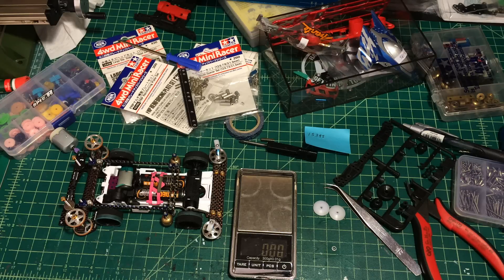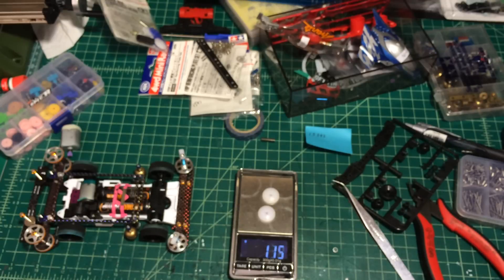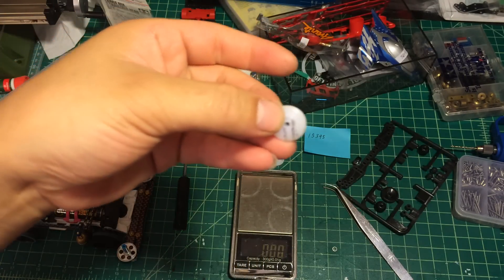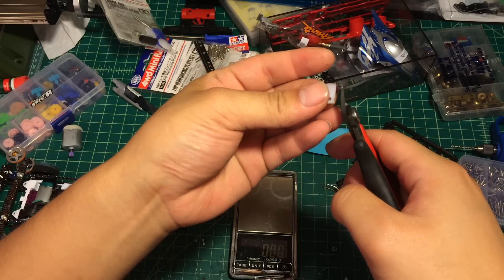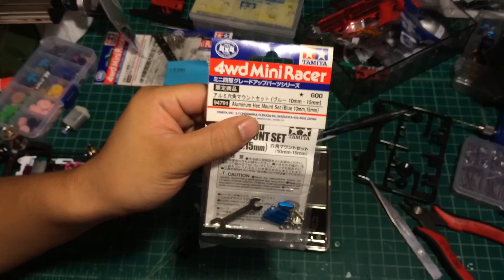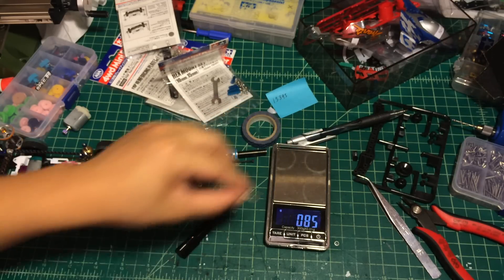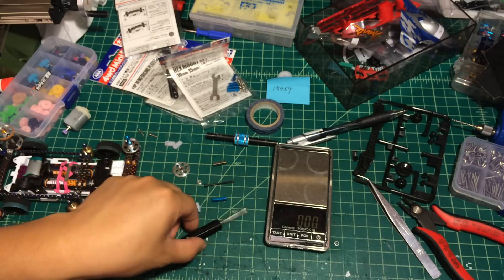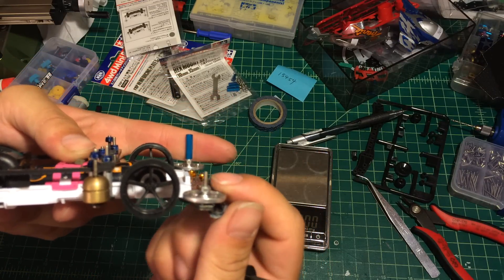Tamiya Mini 4WD 【ミニ四駆】Delrin Stabilizer Modification for 19MM rollers (Item #15436)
Delrin stabilizer item# 15436 is a very common useful part. this video will show you how to setup an easy fancy stabilizer like Japan cup Style